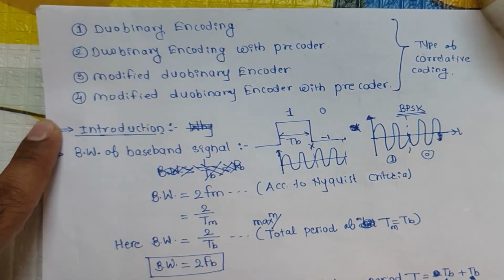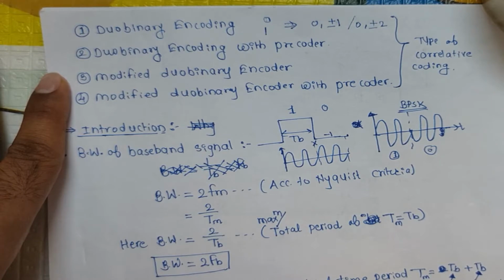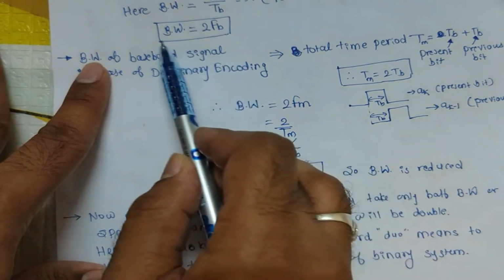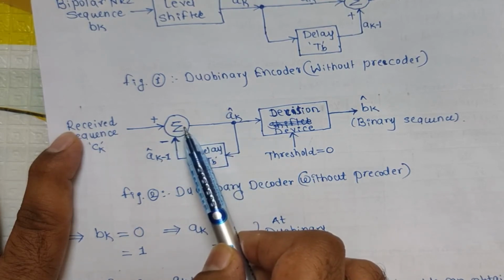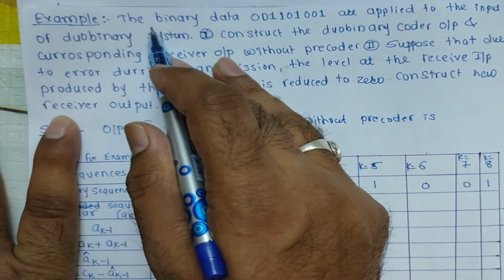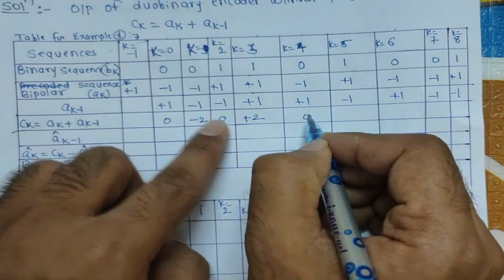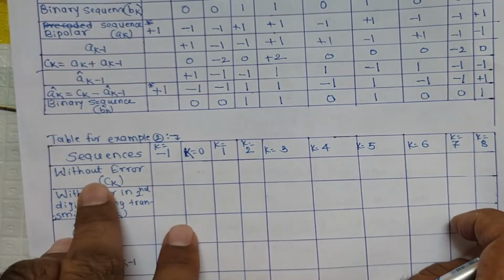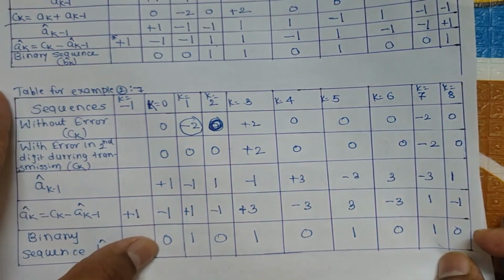Duobinary Encoder|| Digital Communication|| Wireless Communication||Lecture 1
This video is about duobinary encoder.